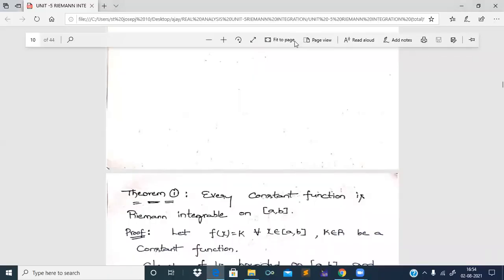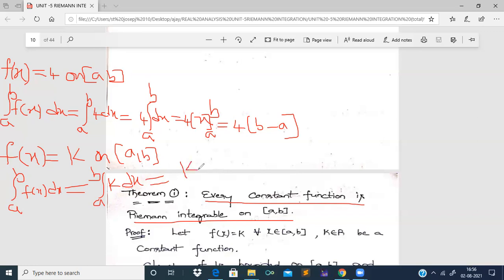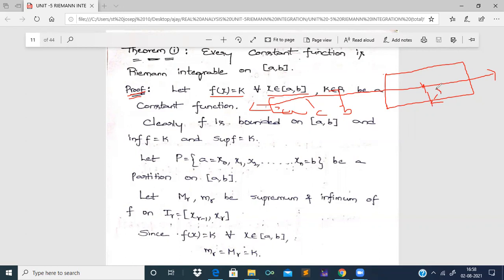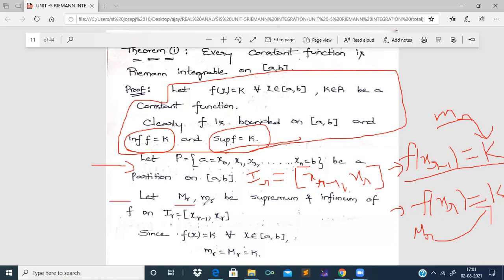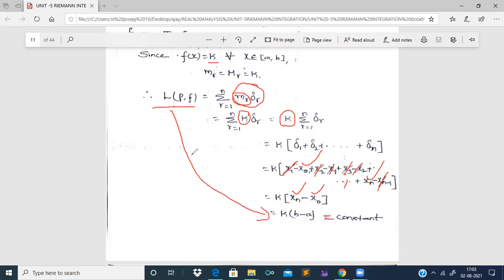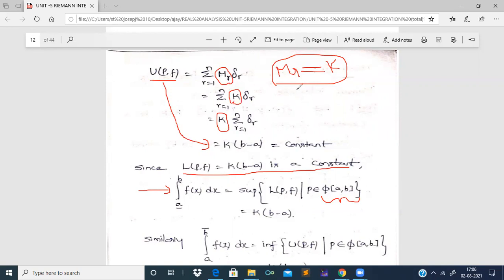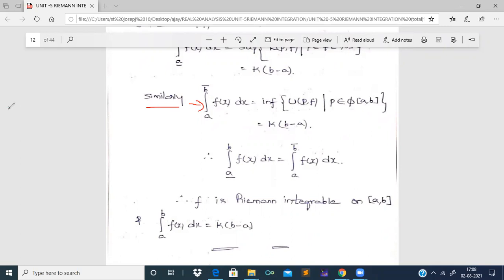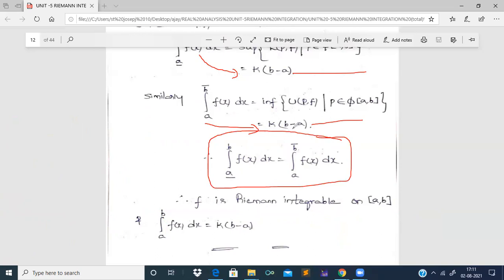EVERY CONSTANT FUNCTION IS RIEMANN INTEGRABLE